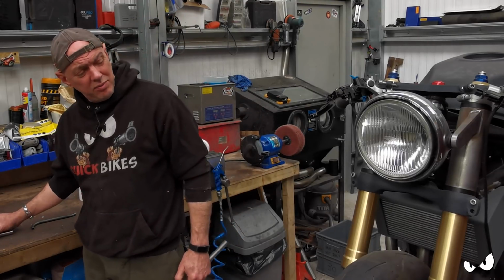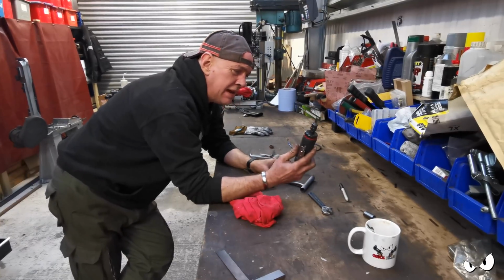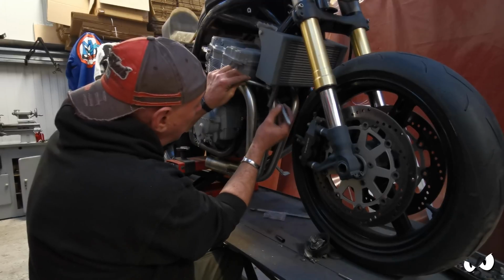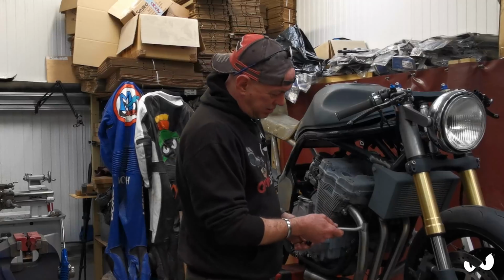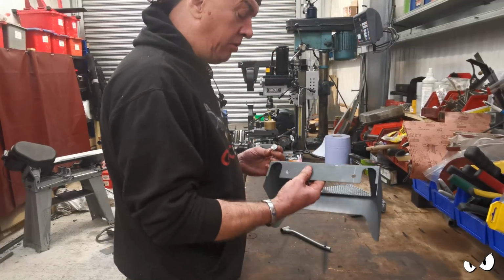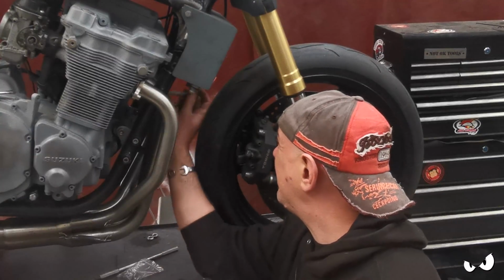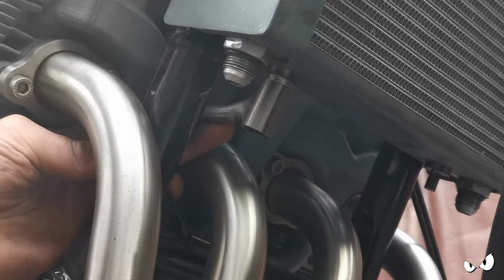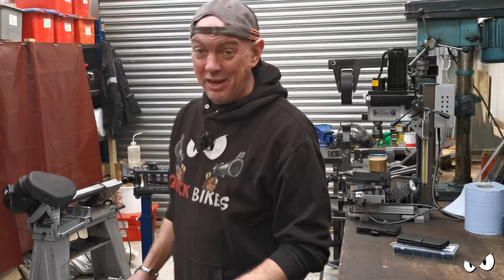Oil cooler brackets - Suzuki Bandit Cafe Racer - GIXIT Project Part 67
The oil cooler on the Suzuki Bandit Cafe racer project GIXIT still wobbles about and some lower brackets are needed, so that's what I'm getting sorted in this video.

Title: Funk Cool Groove
Type of music: Funk
Mood: Happy